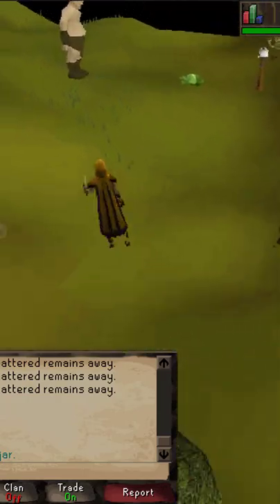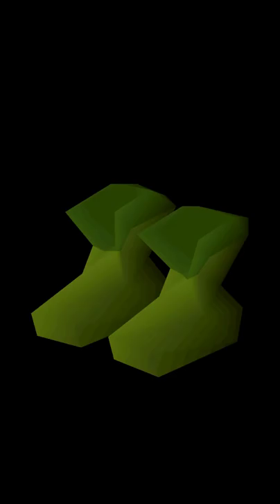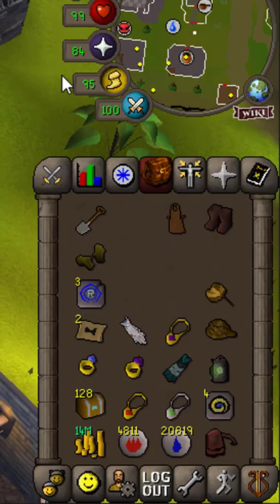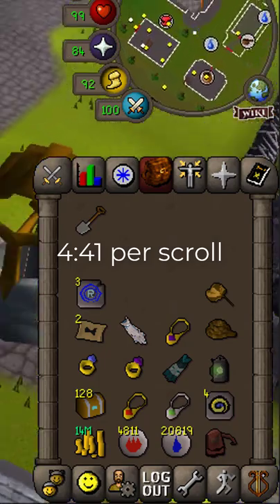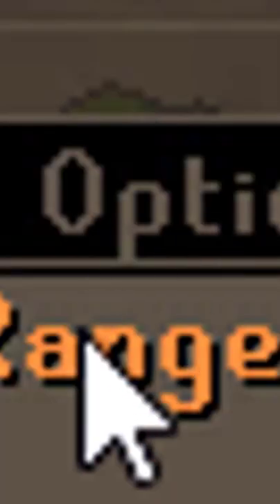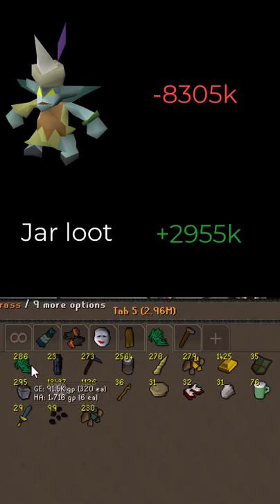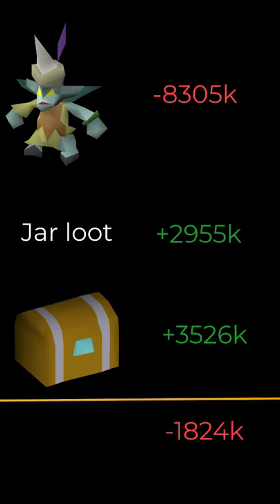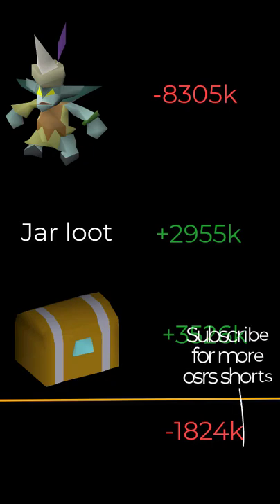loot from 10 hours of medium clues